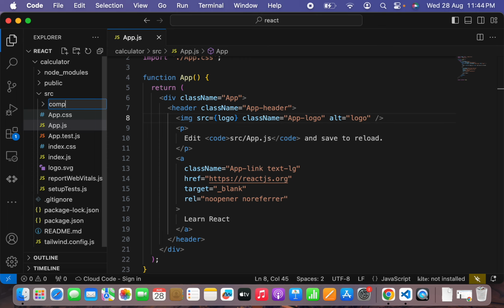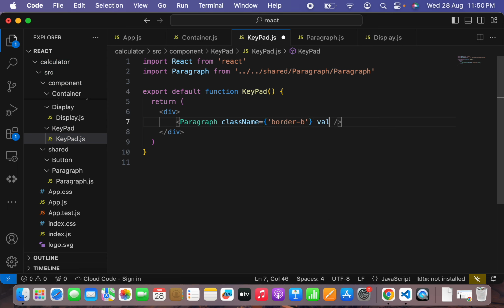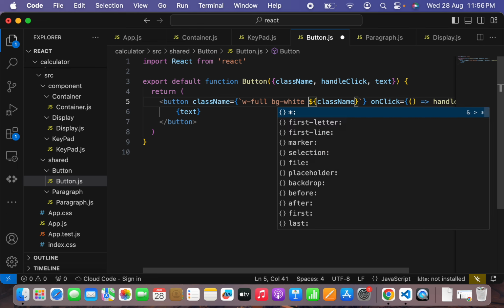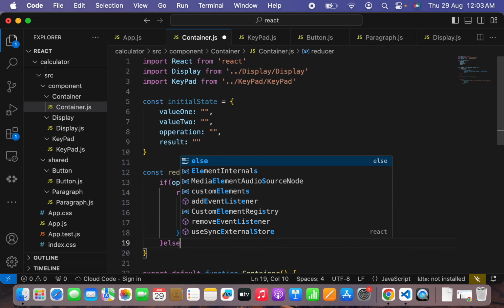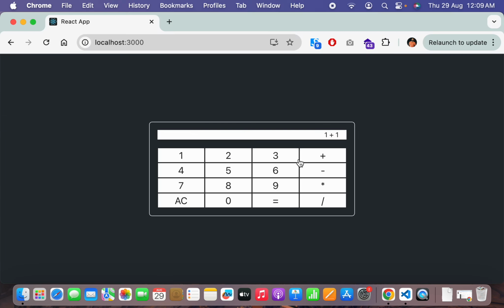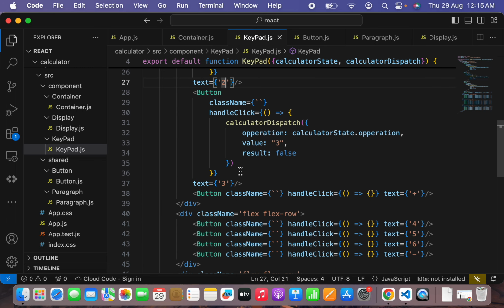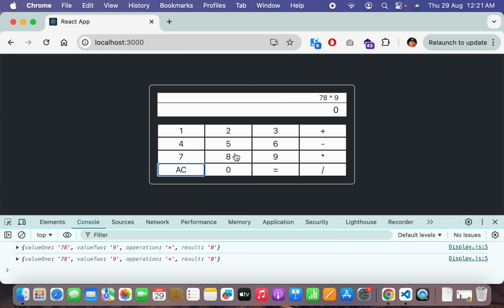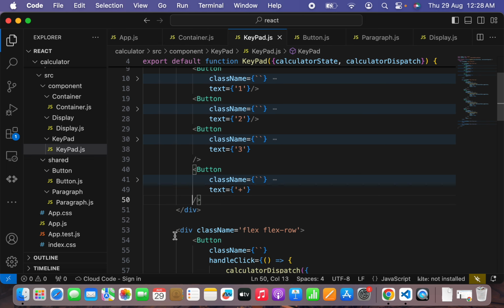Build a Calculator App with React Hooks | Step-by-Step Tutorial for Beginners 03 | English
0:00 Introduction
5:00 Display UI
11:43 Keypad UI
17:05 Calculator Logic
24:59 Integrate Functionality
39:45 Testing
41:25 Summary